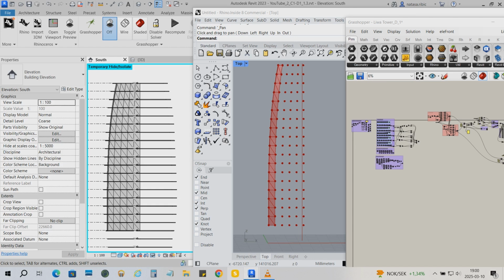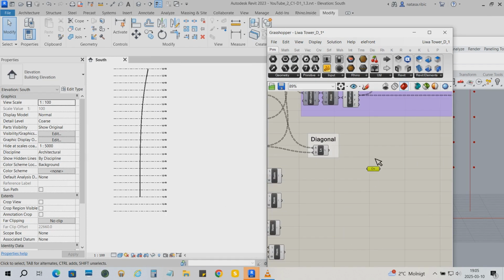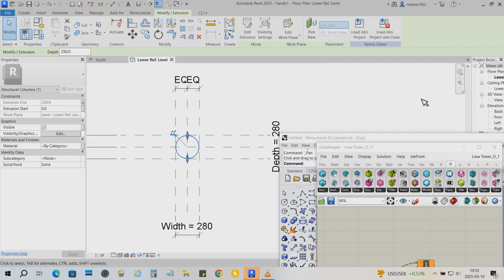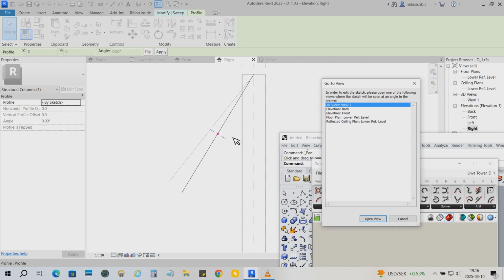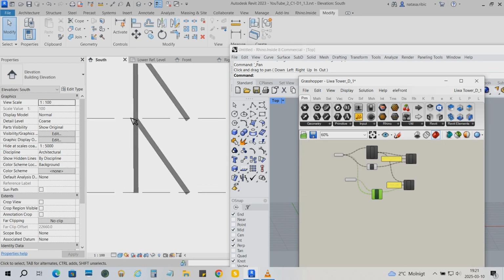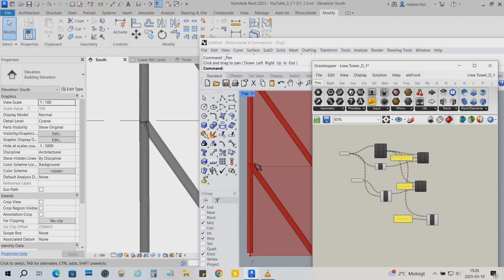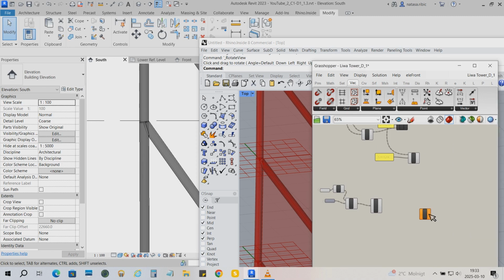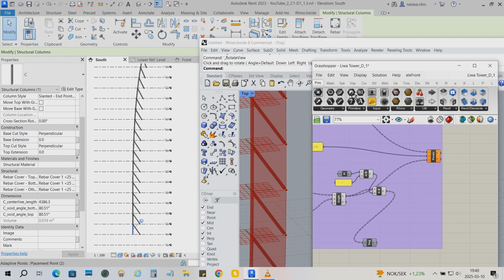Liwa Tower - Part 5 -BIM model | Structural Columns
In this video I will show you how to move the information about the columns from Grasshopper to Revit using RhinoInside.